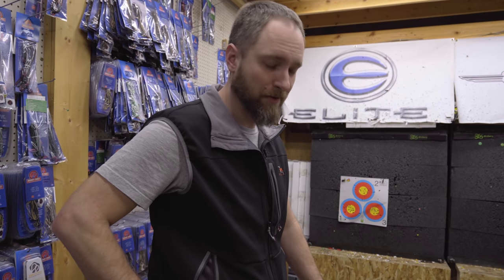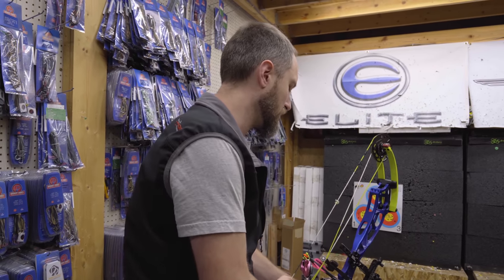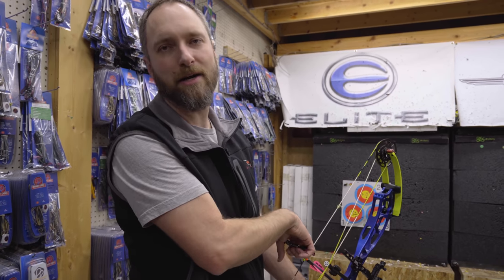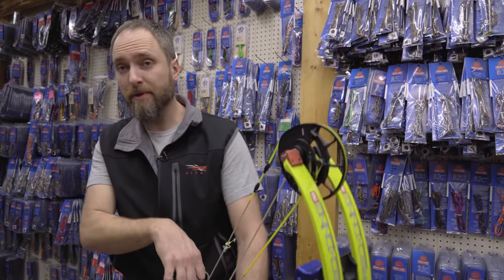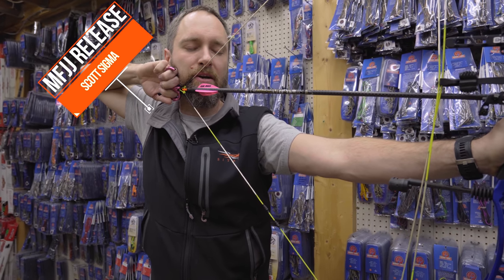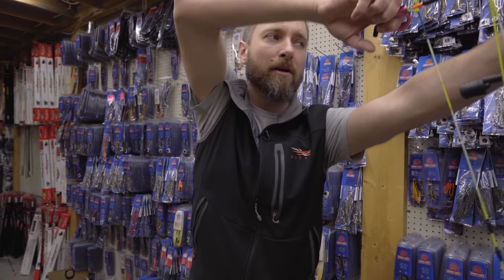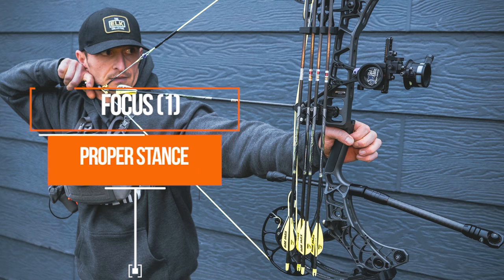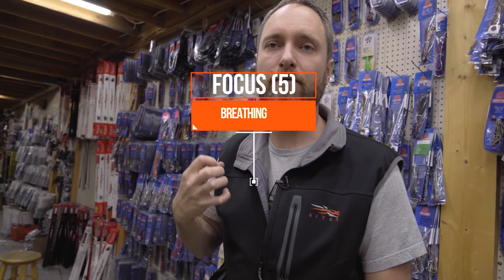Archery TIPS with MFJJ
Archery TIPS with MFJJ.. Josh Jones wanted to break down some offseason shooting drills we can work on. We are doing a deep dive this year into technical archery and the shot process. Join us for the journey.

LINKS TO some of the GEAR in the Video:
Sony Alpha A7III
Sony 70-200mm LENS f4
Morrell Big High Roller XL Target
Klymit Pillow
Klymit Pad
Western Mountaineering Versalite Sleeping Bag
Goal Zero Solar Charger
Jet Boil
White Gas
Sawyer Water Filter
Aqua Water Tabs
Leki Trekking Poles